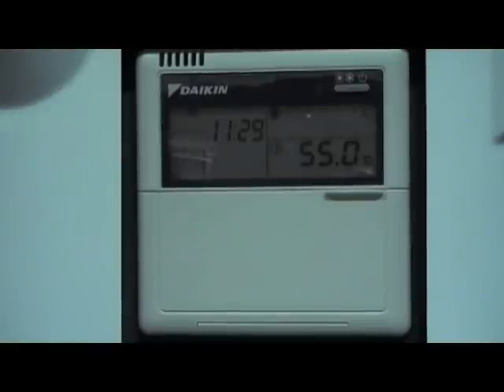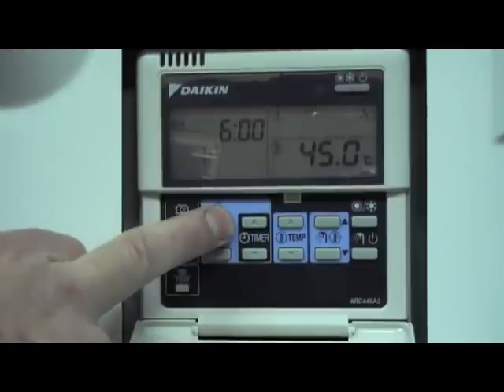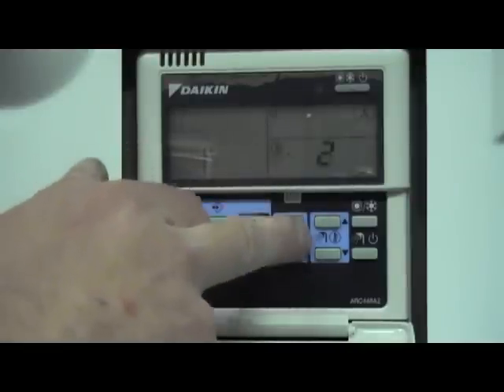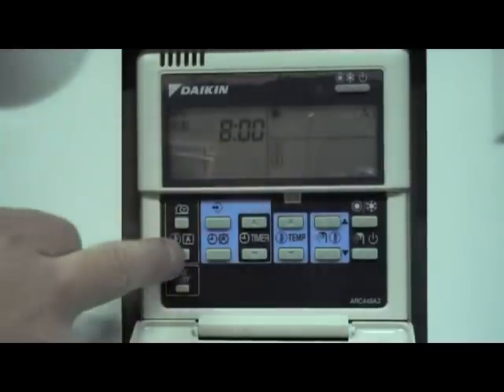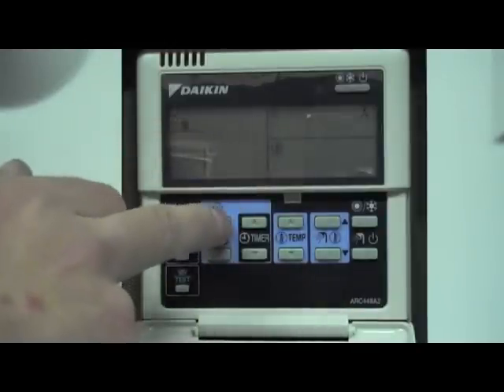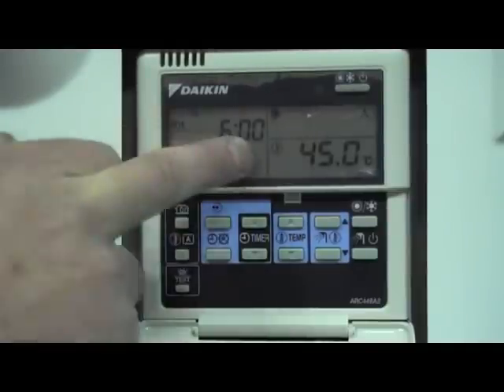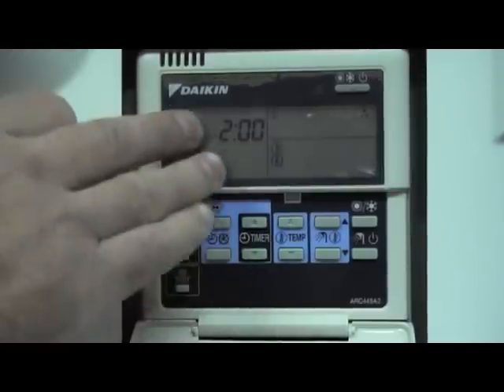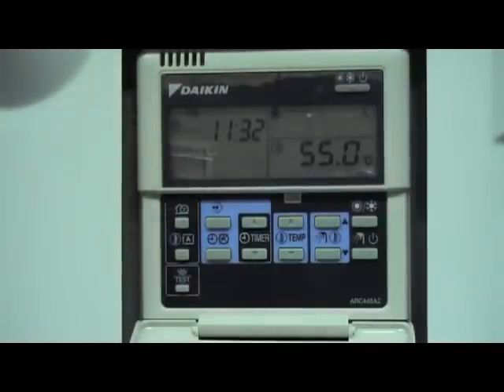Daikin Altherma Setting heating schedule timer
How to set the heating schedule timer on a Daikin Altherma air to water heat pump